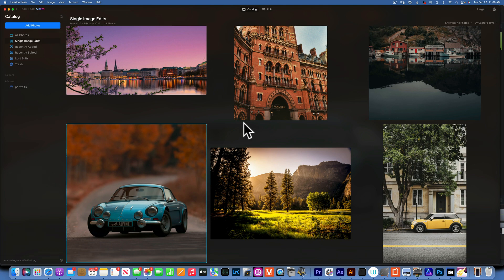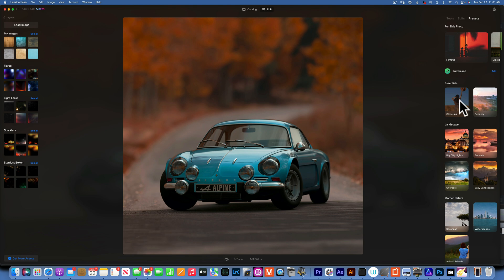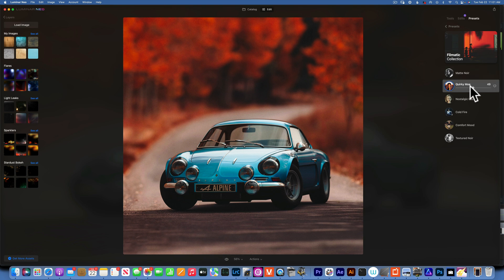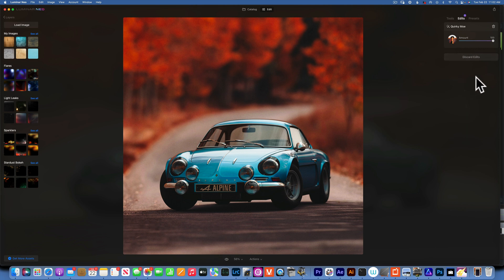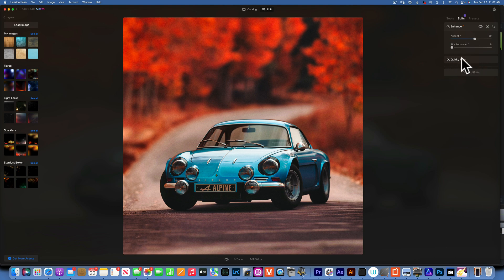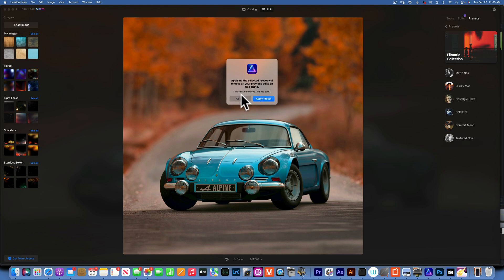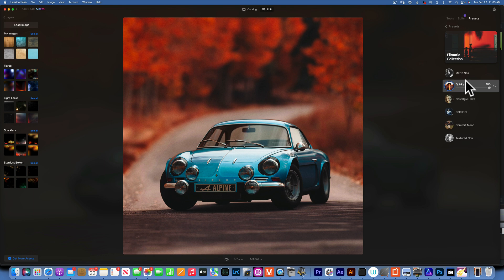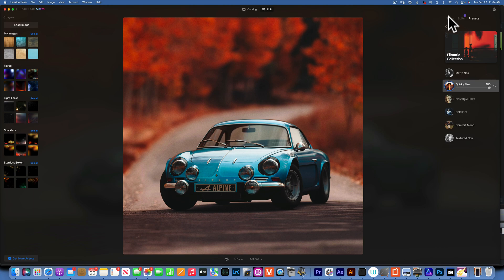Luminar Neo 2022. How to use PRESETS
Skylum Luminar Neo is here and comes with tons of presets. But. are they any good? In this luminar neo tutorial will see what we can and can't do with presets. I am hoping Skylum will keep working on this tools and improve the workflow with new software updates.